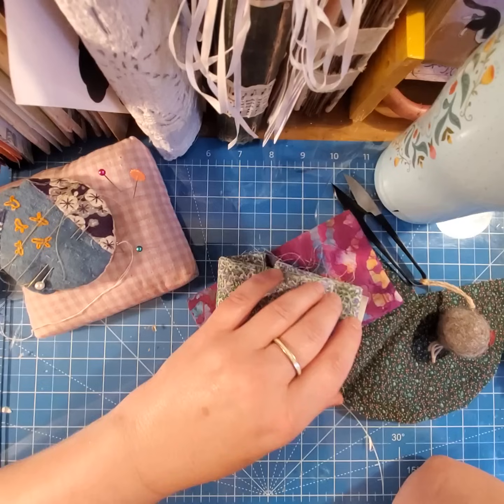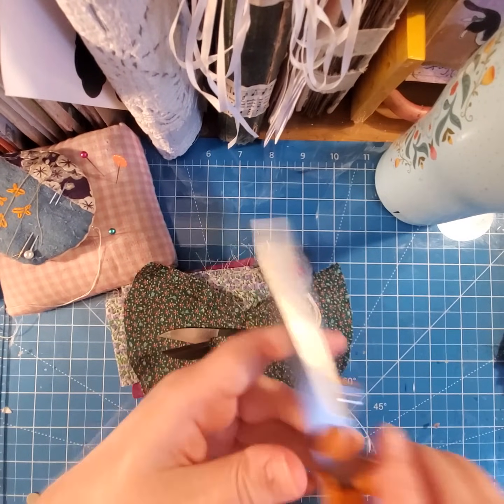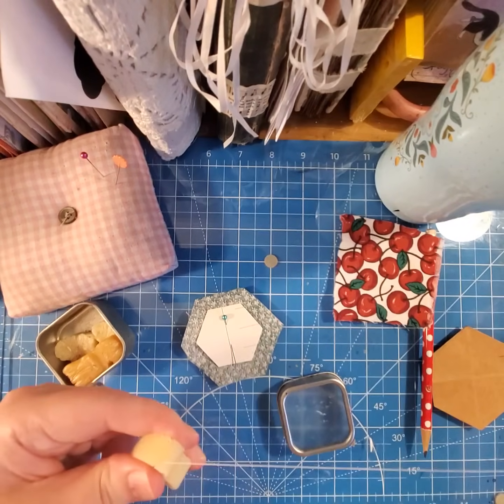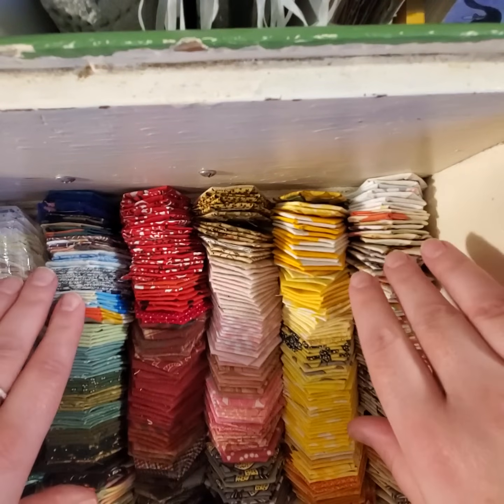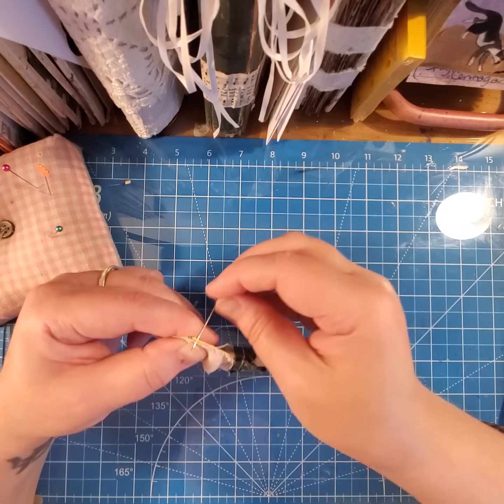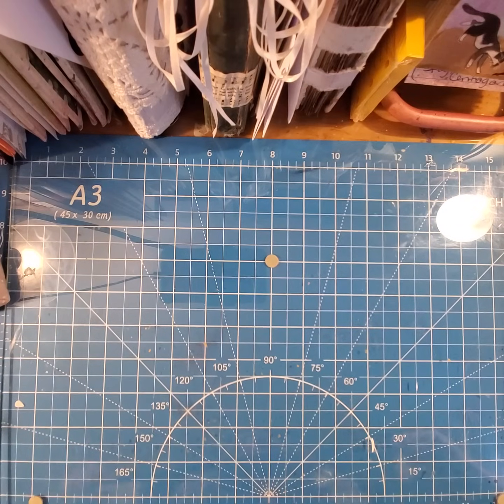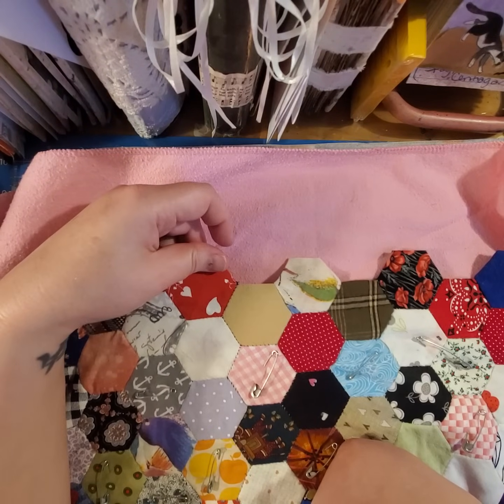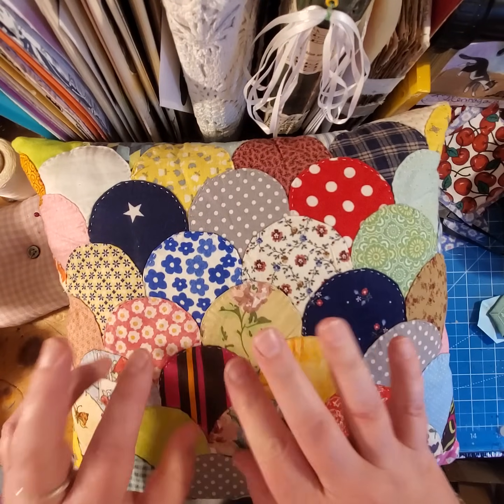how I do my hexi quilts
I got a frw questions on how I make my hexi EPP quilts. So I figured I make a video and here it is.
This is just my way if doing it. There are certainly other ways out there. Including machine piecing them together.
I make all my quilts by hand, so that is the only way I can show.
Hope this helps someone out there to give it a go. the materials needed are certainly readily available and not expensive. thrift stores sell threads and needles (just make sure it isn't super old thread), and everyone has a piece of clothing they may no longer wear, or get some at the thrift store and cut it up to use.
Have at it! ❤️

soon to come:
my instagram will be revived.